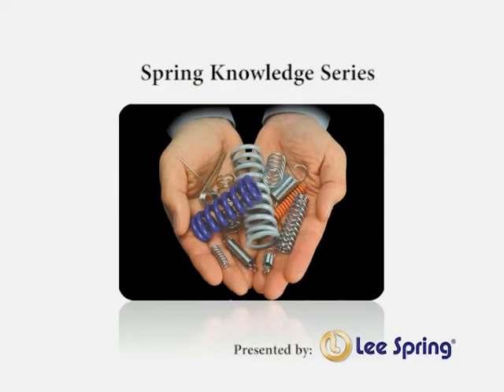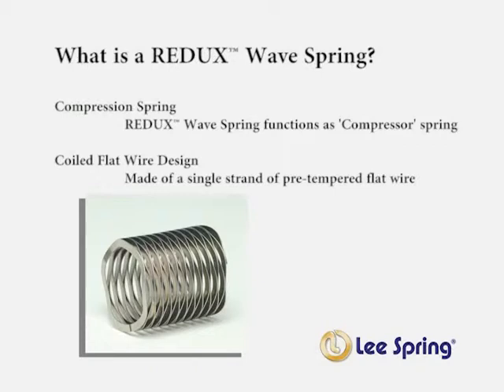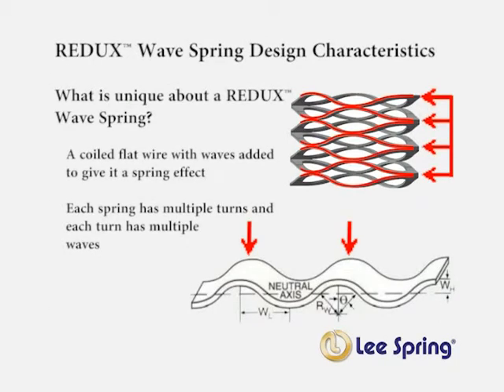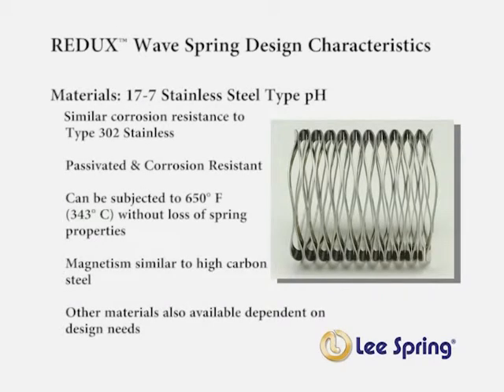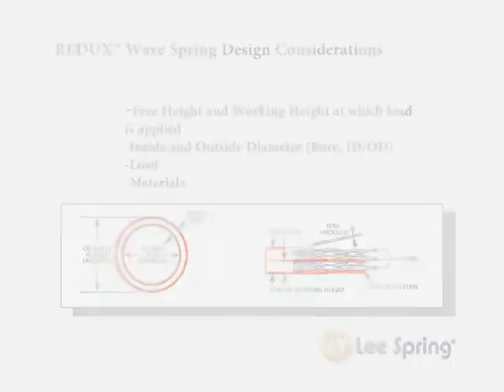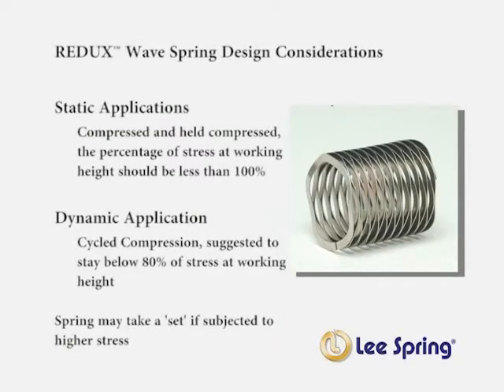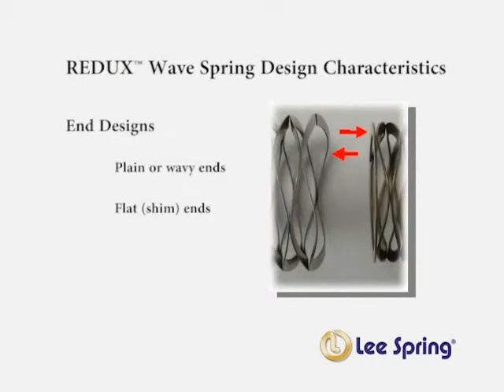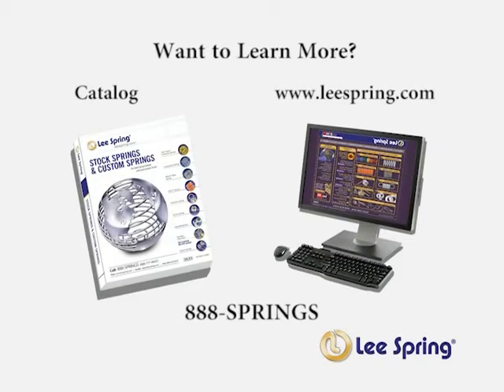Redux Training Video.wmv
Learn abou Lee Spring REDUX Wave Springs,  designed to be used in place of conventional round wire springs in space critical environments. Generally, REDUX Wave springs occupy thirty to fifty percent of the compressed height space of comparable round wire sprngs offering equal deflections with the same load specifications.